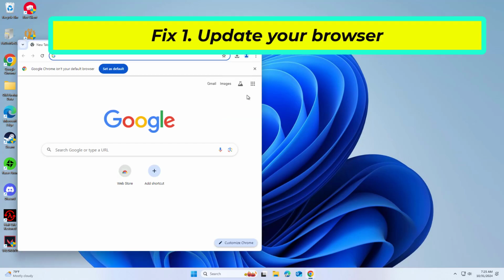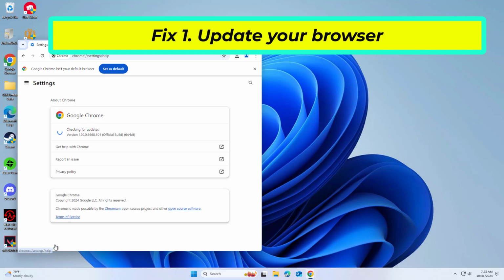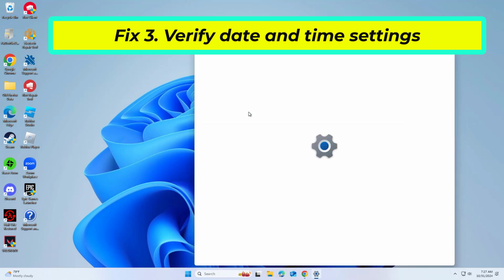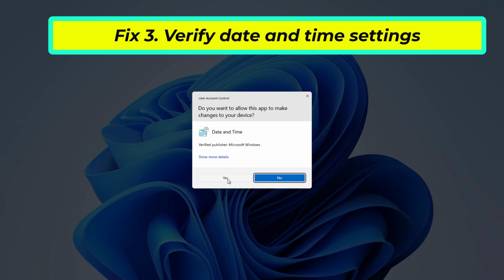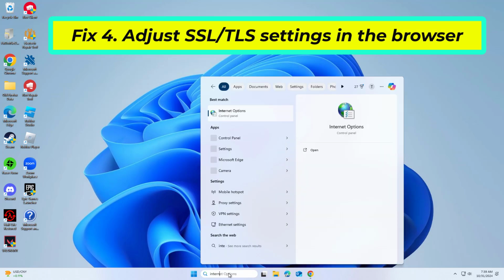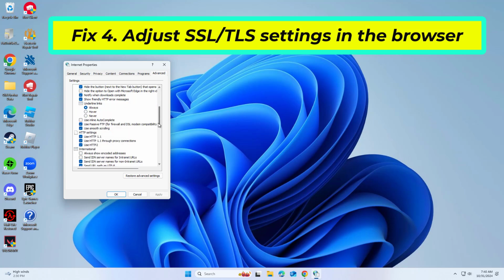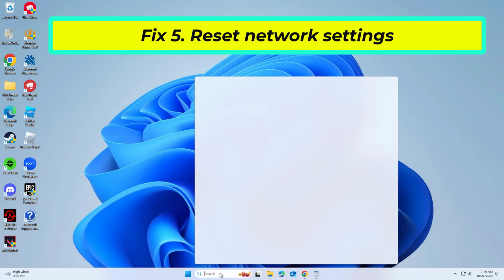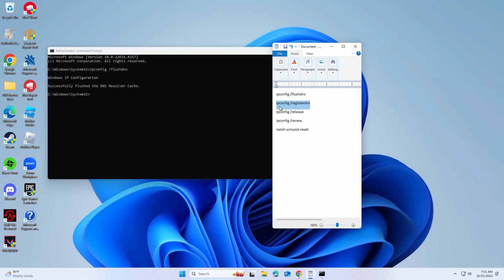(FIXED) SSL_ERROR_HANDSHAKE_FAILURE_ALERT error in windows 10/11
fix SSL_ERROR_HANDSHAKE_FAILURE_ALERT error

cmd :
ipconfig /flushdns
ipconfig /registerdns
ipconfig /release
ipconfig /renew